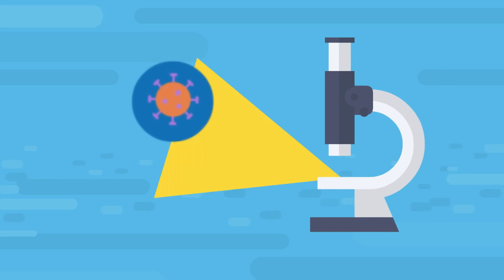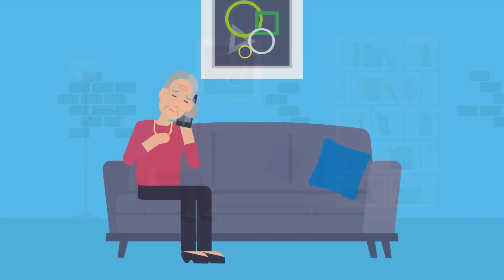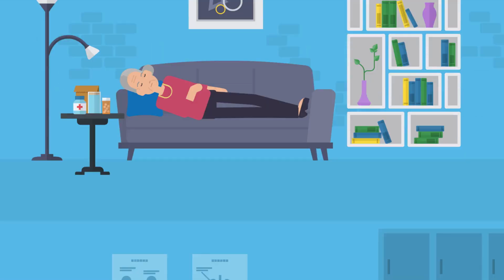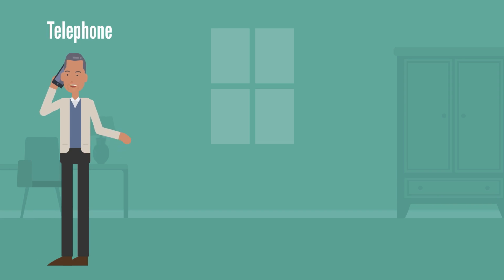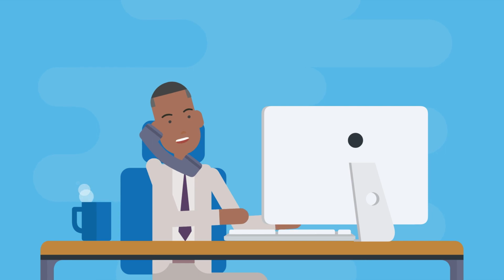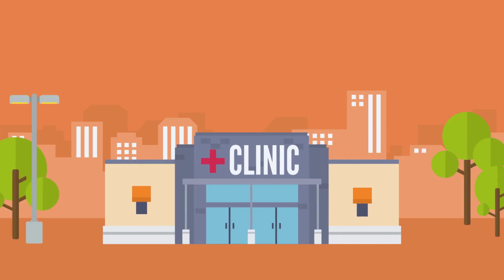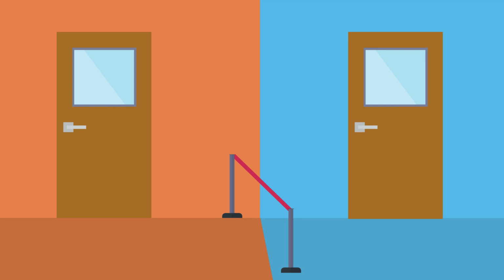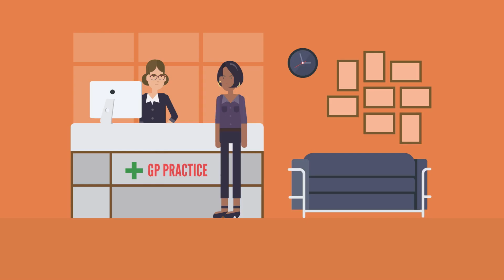Understanding Total Triage